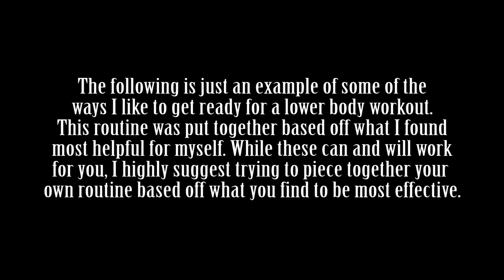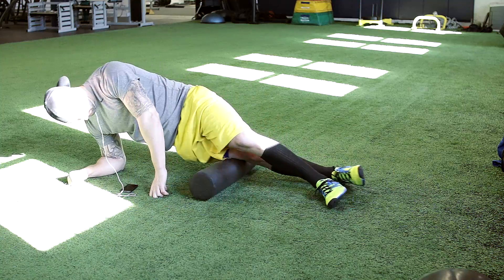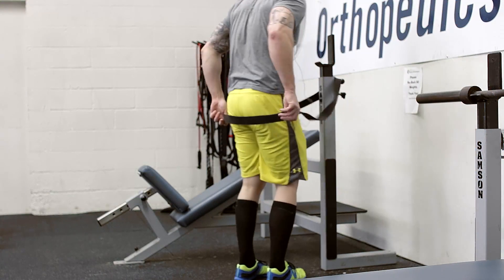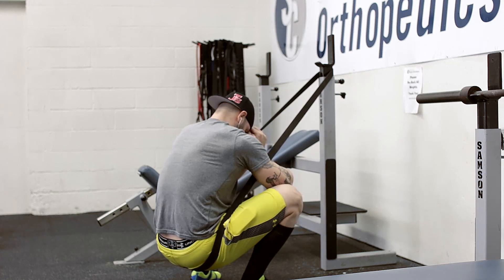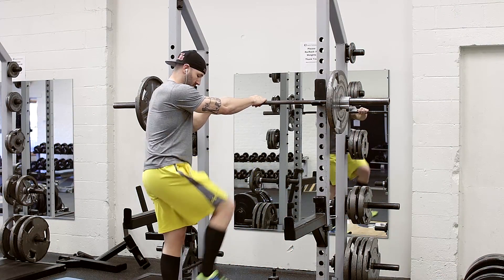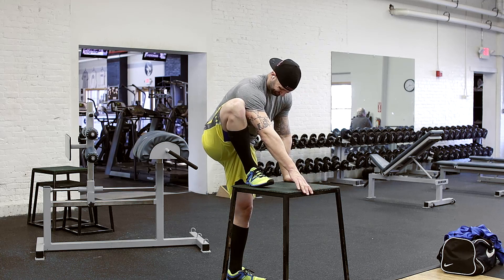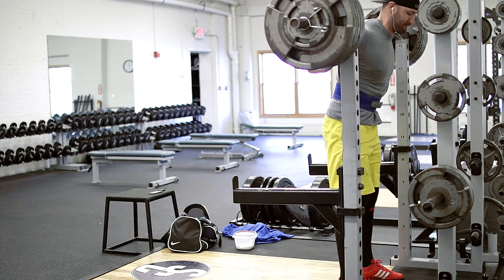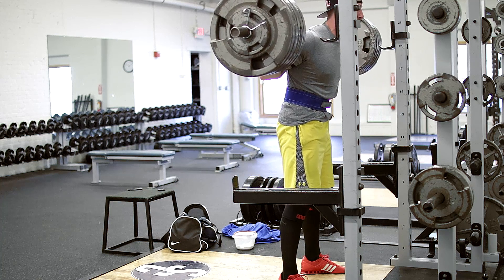Lower Body Mobility Routine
You all have been asking what I do for mobility, so in this video I go over my current routine. I've changed things a bit and will likely continue to do so. I've found mobility work has greatly helped not only in my lifting, but overall in every day life.

This is the band I own and is similar to the one shown in the video